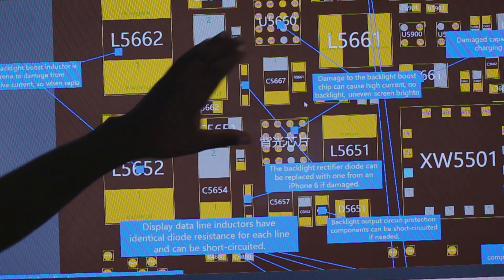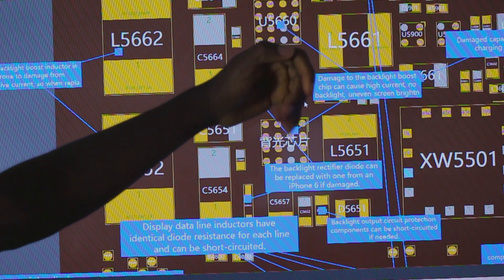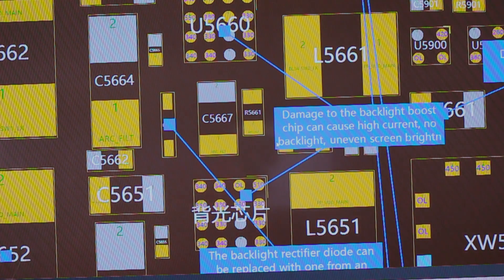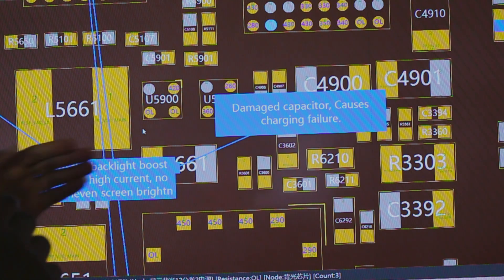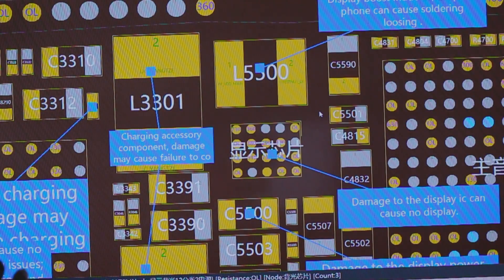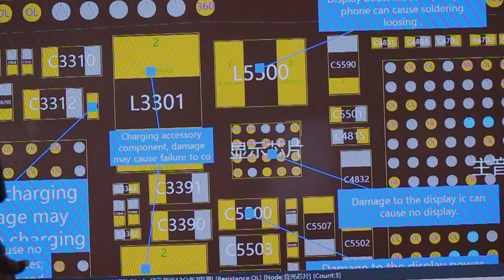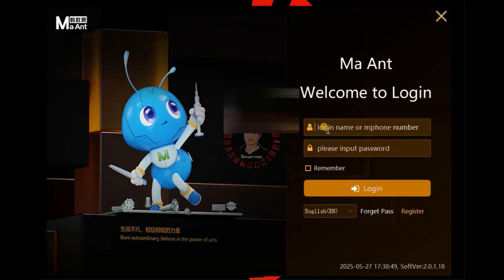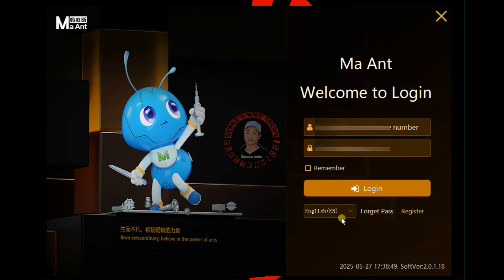Get Free Schematic Diagram Software For Androids And iPhones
Looking for free mobile schematic diagrams to repair phones like Tecno, Xiaomi, and more?

🎓 📚 NEW: Mobile Repairing eBook is Now Available now with my other mobile repairing video courses.